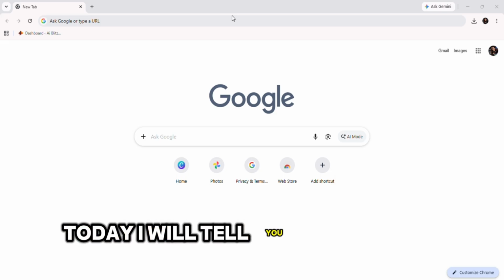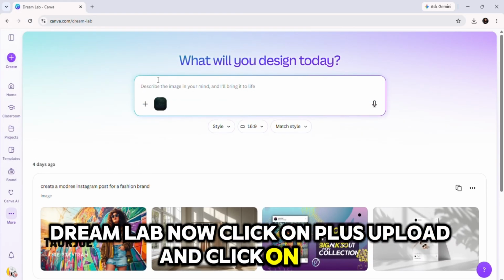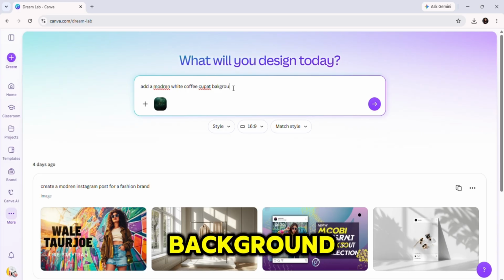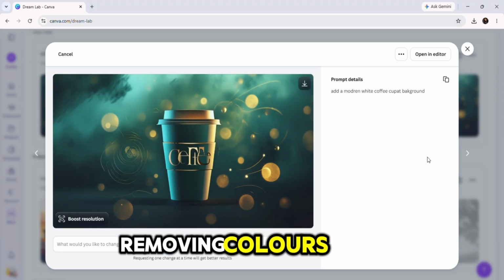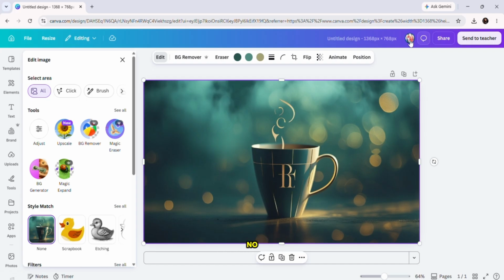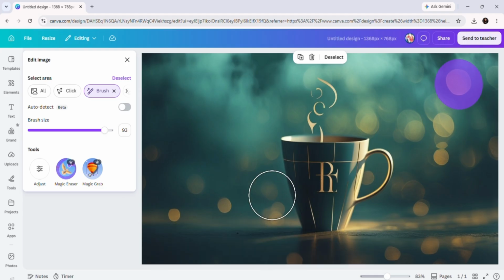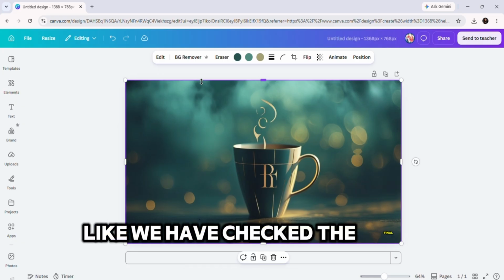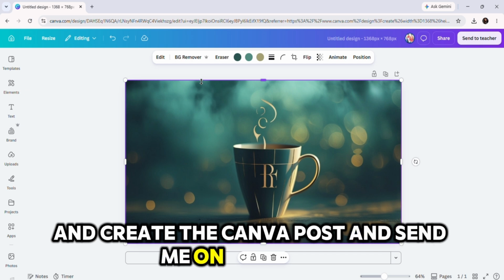✨ Canva Magic Edit: Edit Any Image with AI in Seconds! | Lecture 32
Want to edit photos with AI? 🤯✨
In Lecture 32, learn how to use Canva Magic Edit to add, replace, or transform objects in your images with just a simple text prompt.

🎨 Learn Canva from Beginner to Advanced
📚 Part of the 60-Lecture Canva Masterclass
🏆 Complete the course and qualify for a FREE Certificate